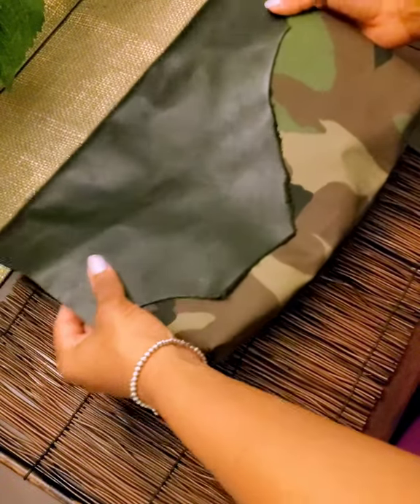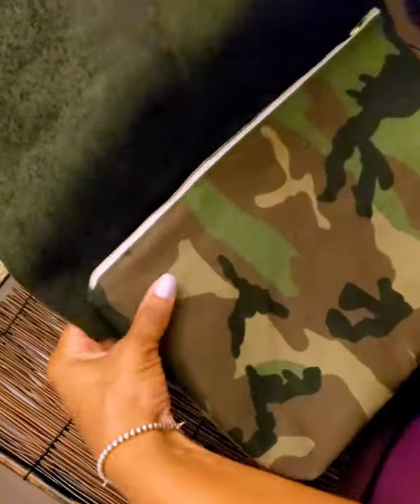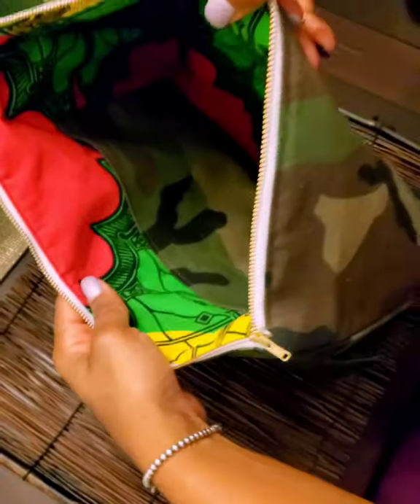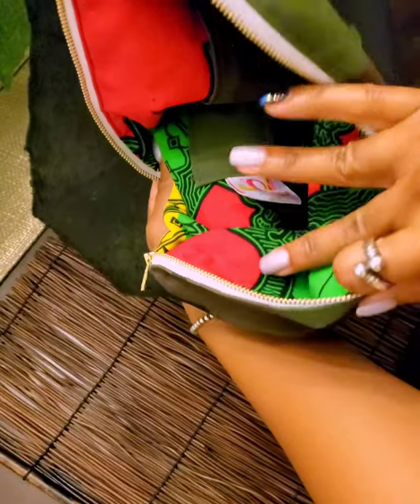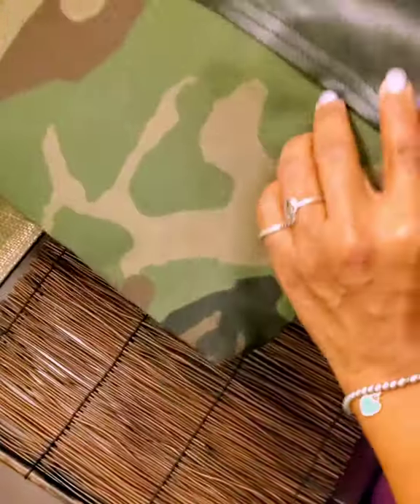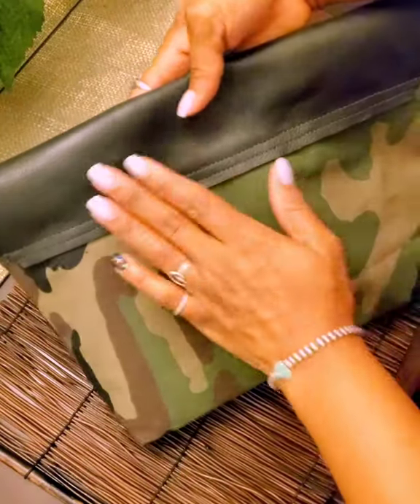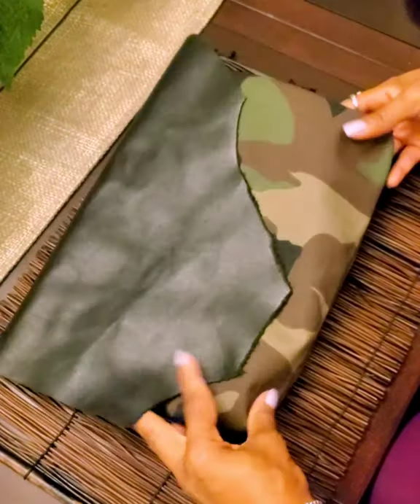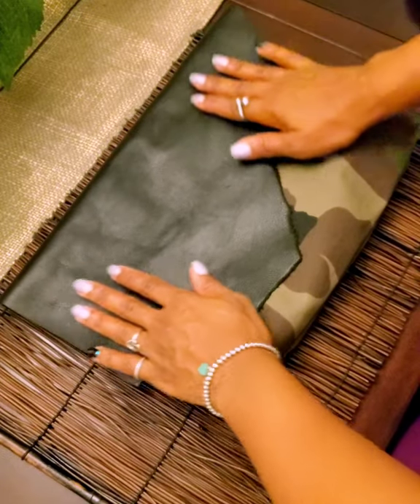3 Degrees Runway Limited camouflage and leather clutch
This was a hit with everyone when I dropped it Here it is up close before it was shipped off to the owner.  Take a look.